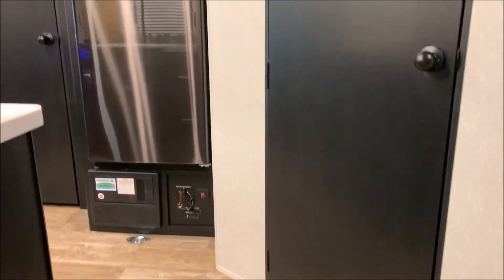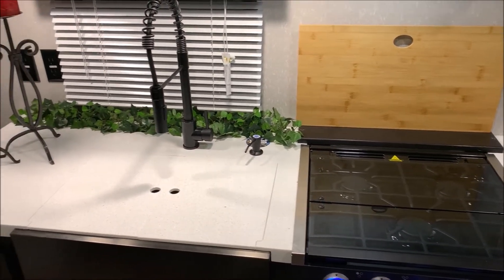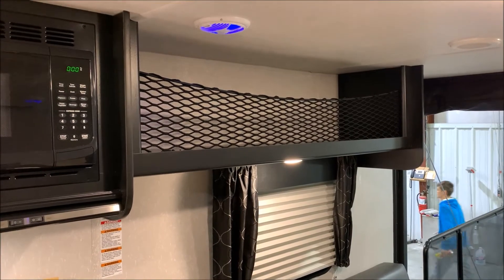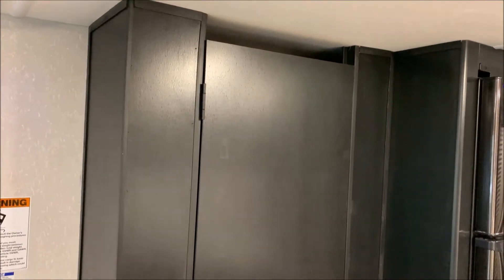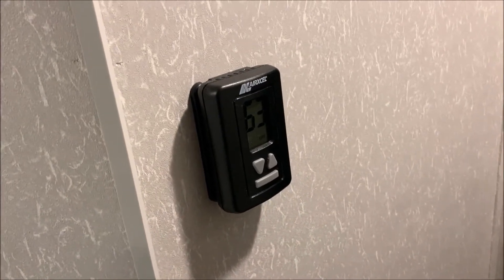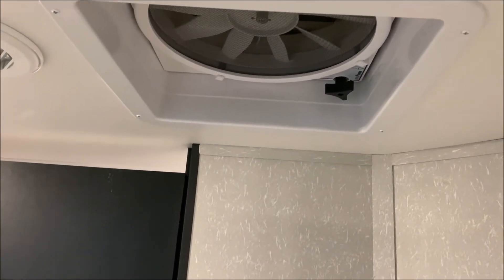2021 Grey Wolf 22RR BL Toy Hauler